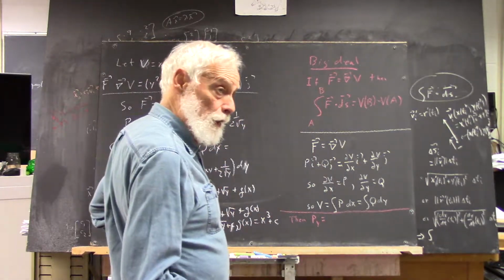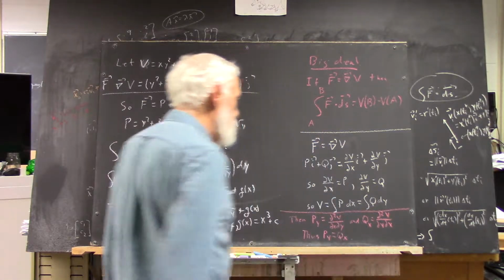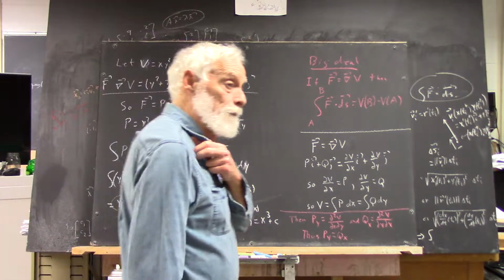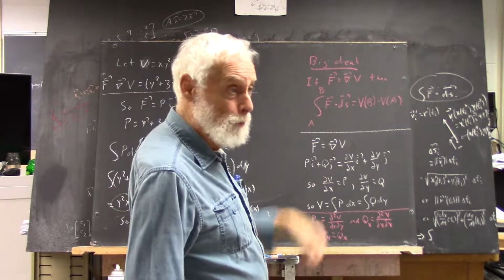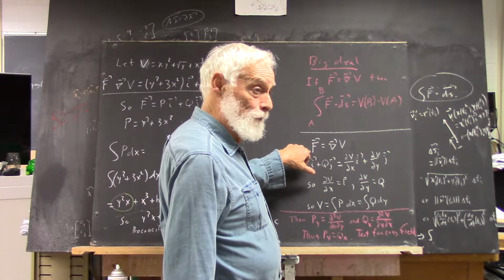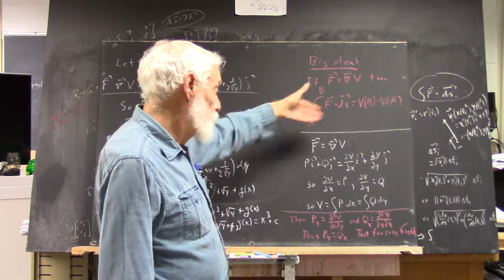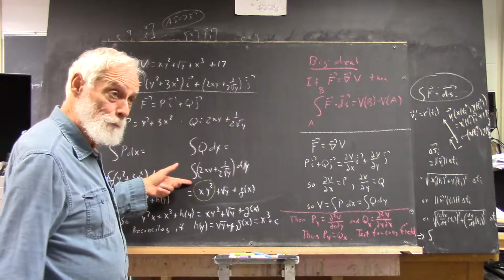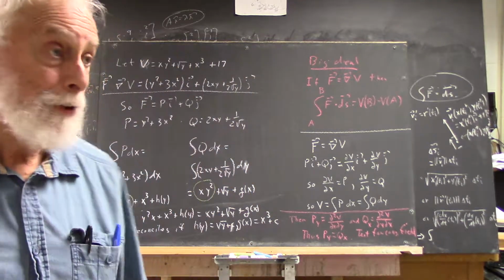dagmult 3544 test for conservative field Pi+Qj easily understood in terms of mixed partial derivati